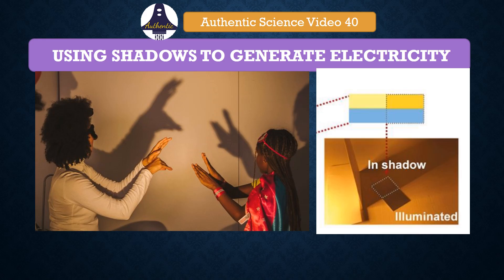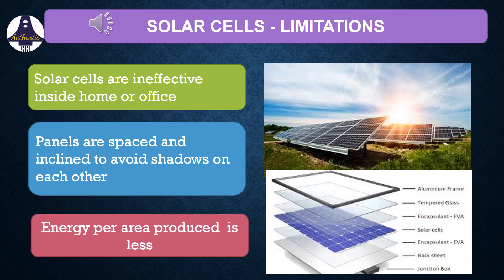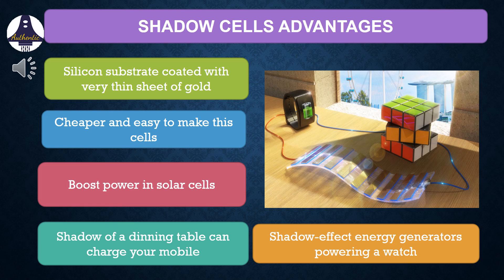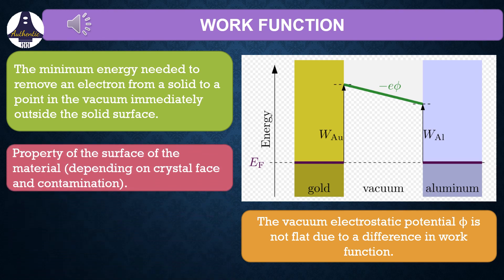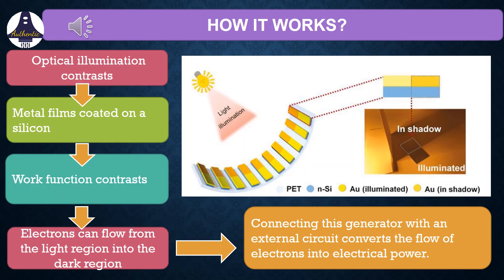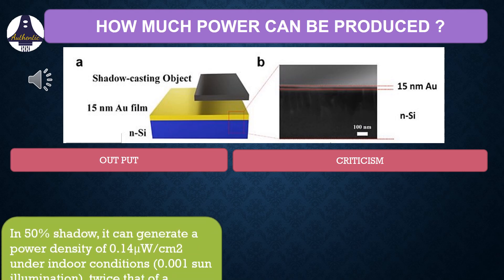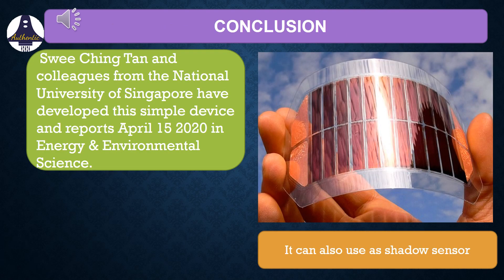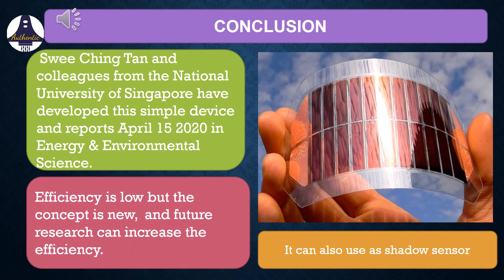Using shadows to generate electricity - The shadow-effect energy generator